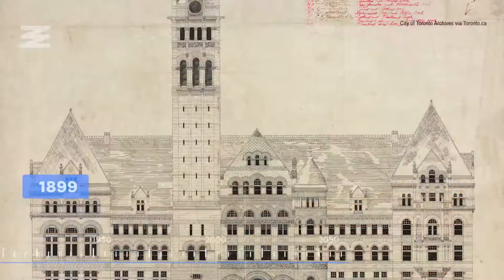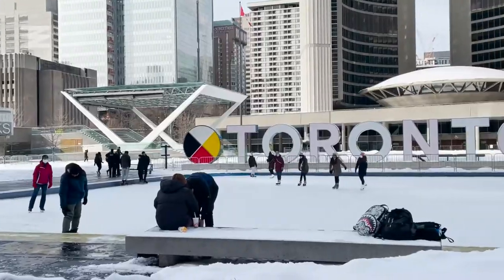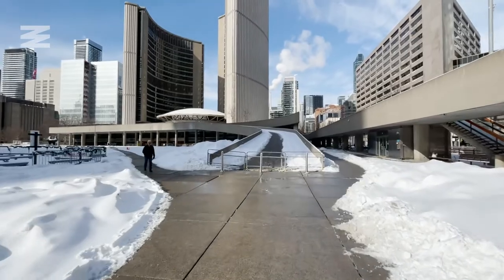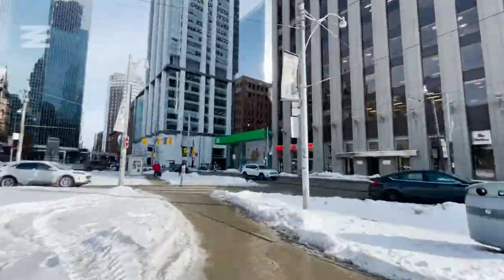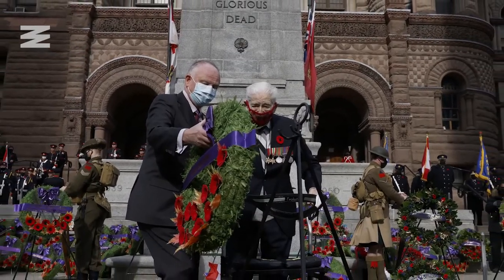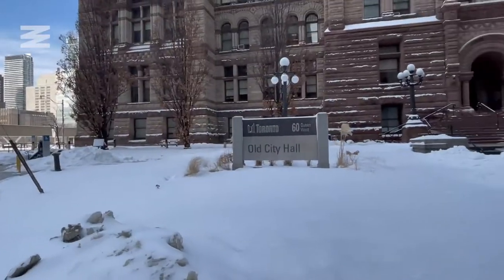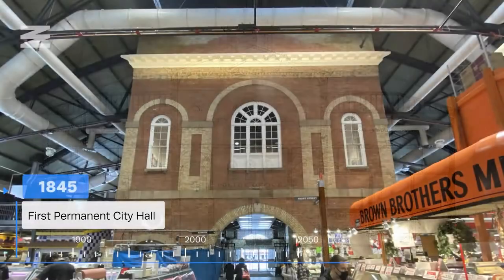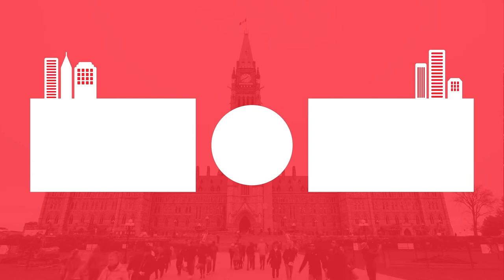Toronto Has More Than One City Hall & Here’s Where You’ll Find Them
While many people may be familiar with Toronto’s Old City Hall, you may be surprised to find out it wasn’t the city’s first. For almost two centuries, the city’s municipal government has called a number of places home. We take a look at the fascinating history and transformation of Toronto’s city halls over the years.